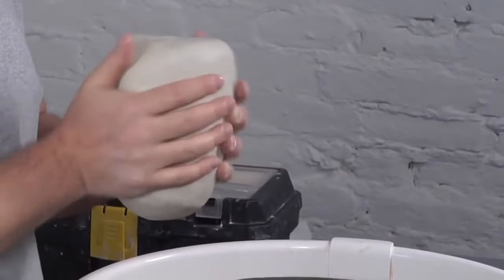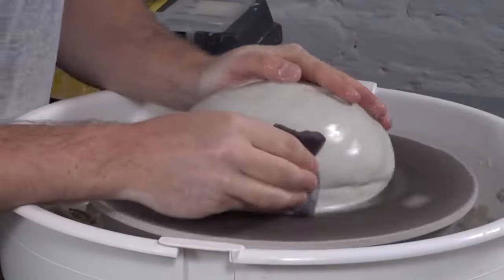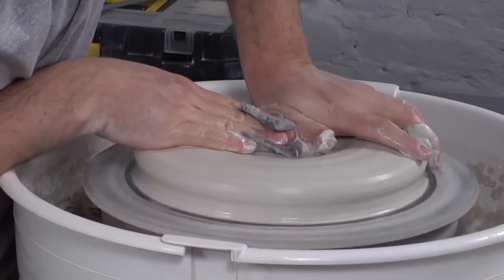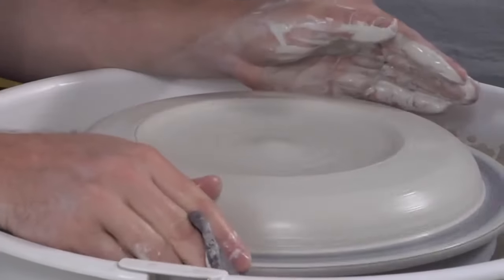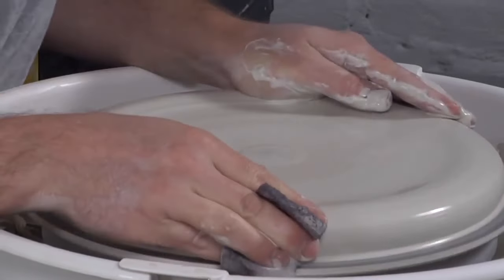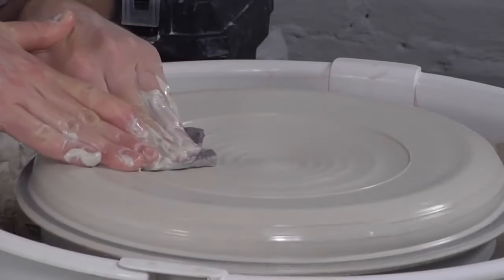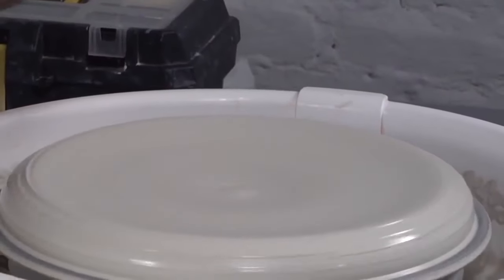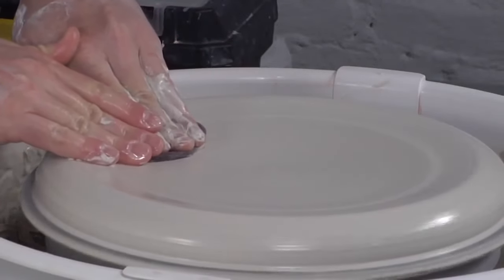Tips for Centering and Preventing S Cracks in Dinner Plates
This clip was excerpted from Precision Throwing & Intricate Carving with Adam Field, which is available in the Ceramic Arts Network Shop!